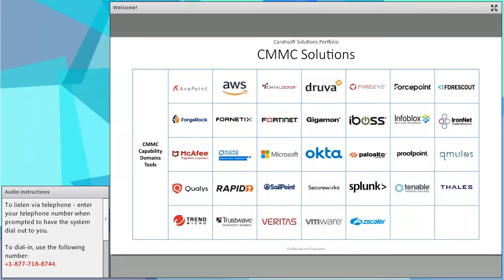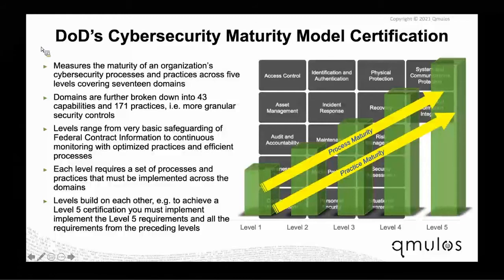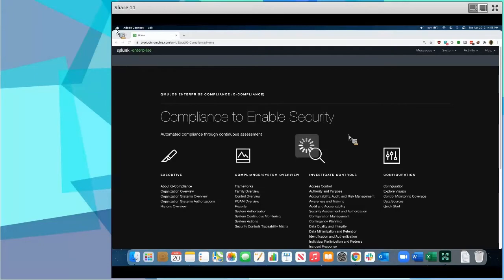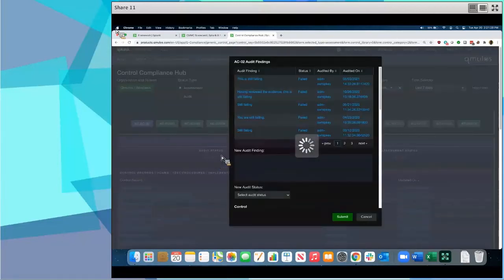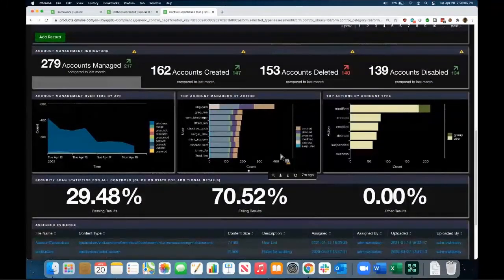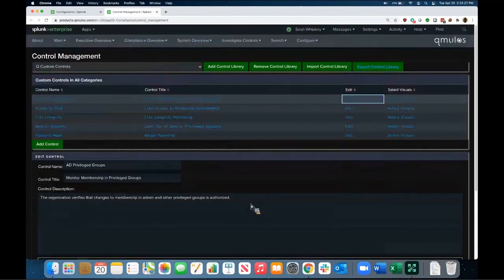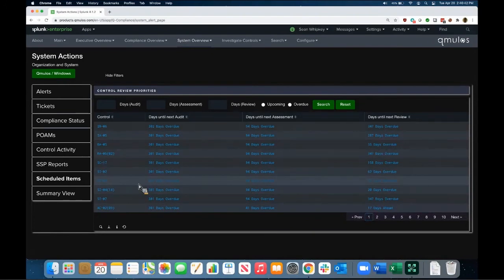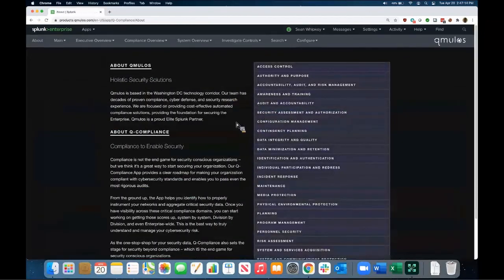Qmulos & Splunk CMMC Webinar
During this webinar, attendees went over:
• The latest in CMMC guidance to enhance information assurance in an elevated threat landscape
• Why CMMC is not a standalone challenge
• Best practices for implementing CMMC in near real-time and enabling self-reporting, particularly by integrating current tools with a big data platform
• How leveraging a data-driven approach can automate and accelerate CMMC compliance initiatives, as well as RMF, FISMA, DFARS, and a host of others

Qmulos’ continuous monitoring and risk management suite provides an innovative solution to enable operational security and Converged Continuous Compliance™️. Leveraging Splunk’s big data platform, Qmulos empowers organizations to unlock their data to gain real-time visibility into their compliance posture for ANY environment, framework, control, and data source.